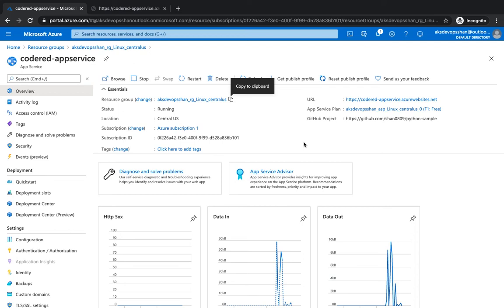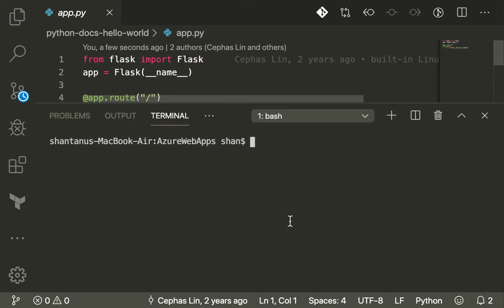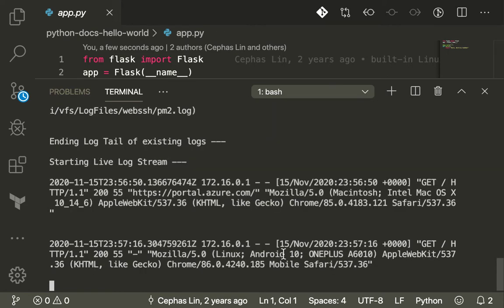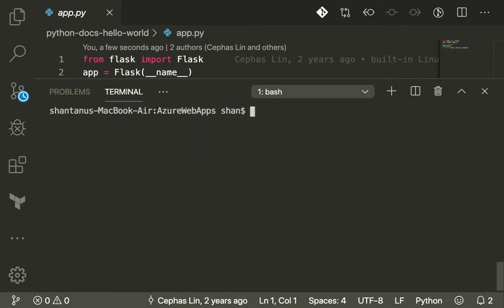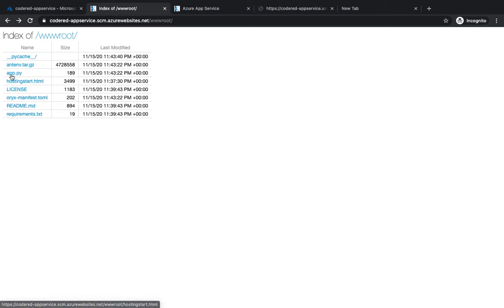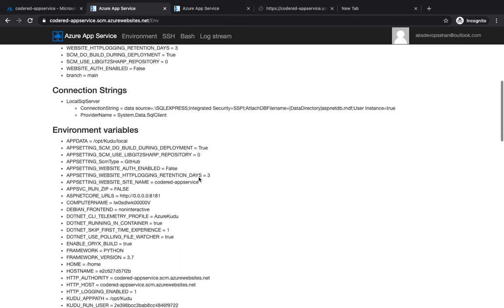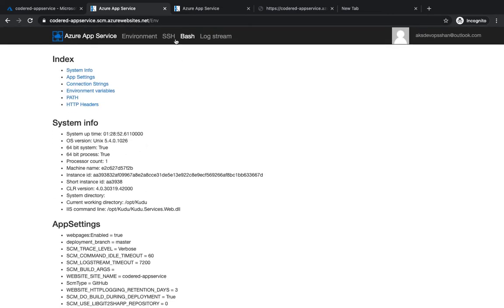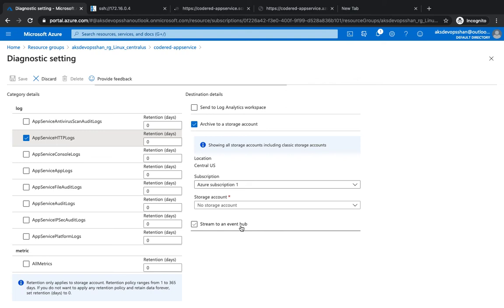Logging in Azure App Service(Web App)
Azure provides built-in diagnostics to assist with debugging an App Service app. In this article, you learn how to enable diagnostic logging and add instrumentation to your application, as well as how to access the information logged by Azure.